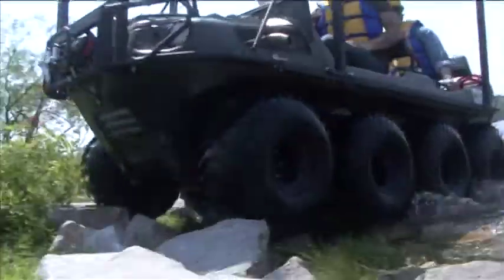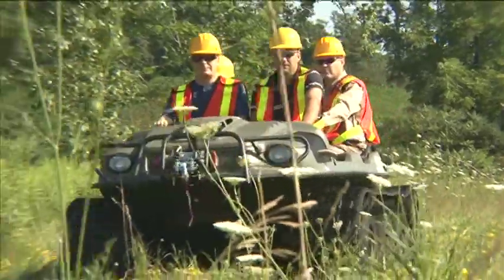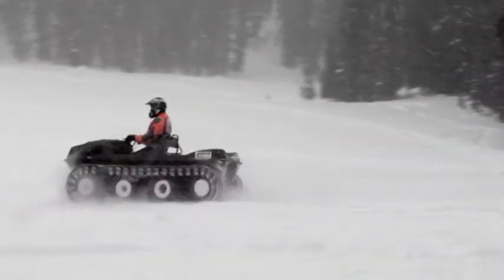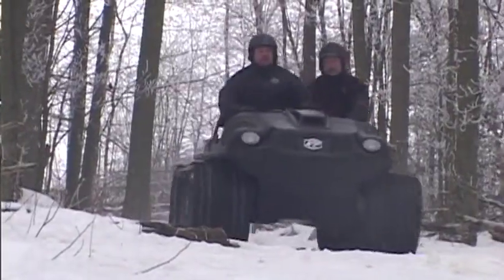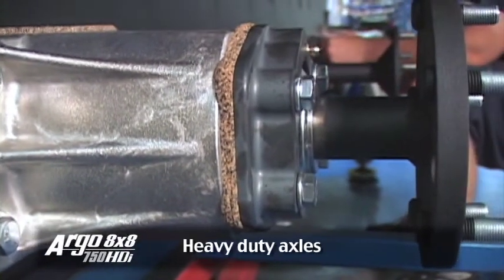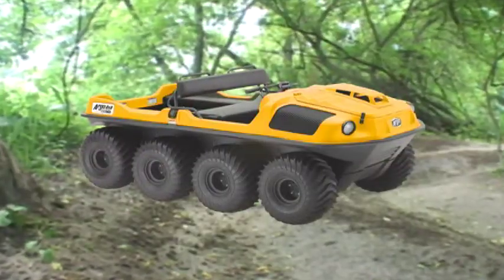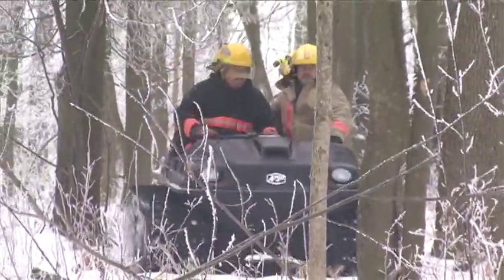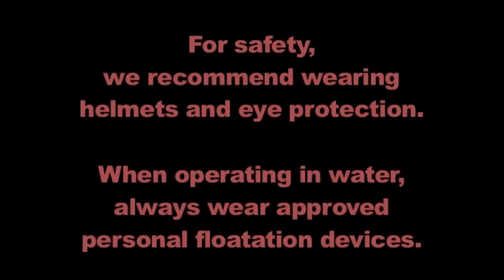750 HDi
750 HDi